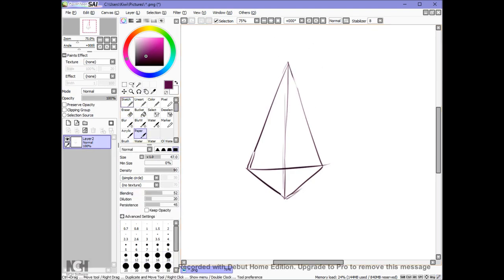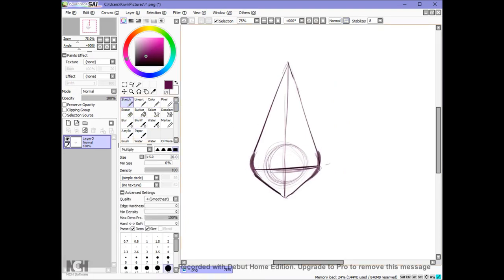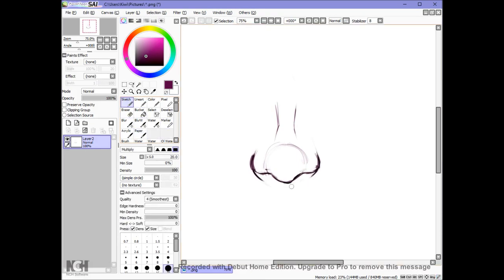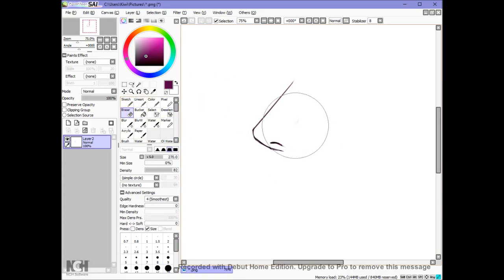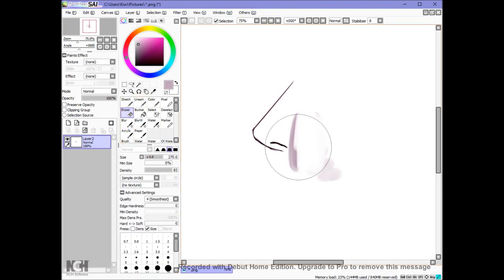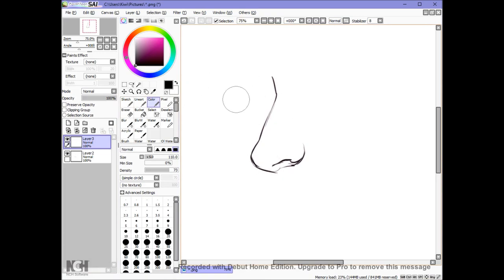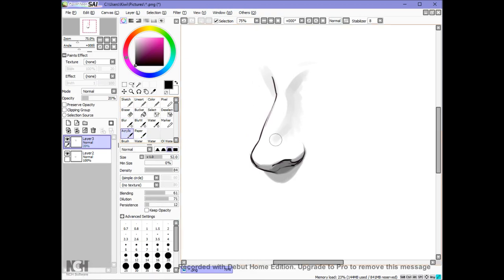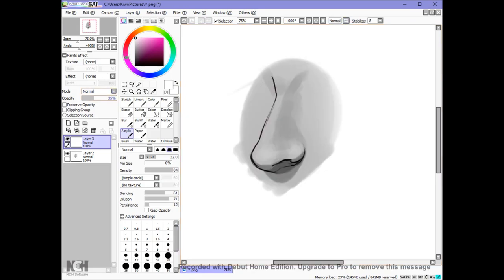Nose Tutorial!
ITS BEEN SO LONG sorry for waiting such a long time to make this,,
also sorry if its kind of vague or unhelpful; i did this at like 1 am
the background music that you can hear now and then is called Bouncy Bird! it was made for me by the wonderful and talented Mike Kirby !